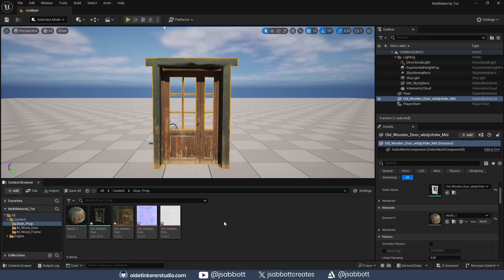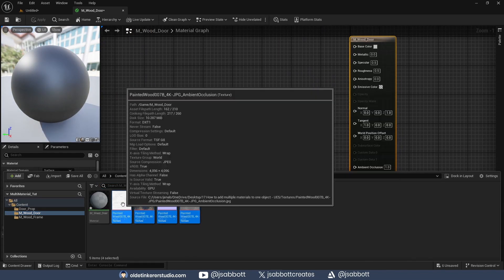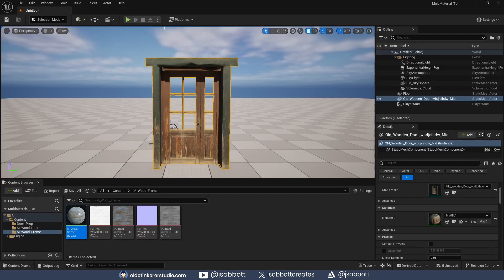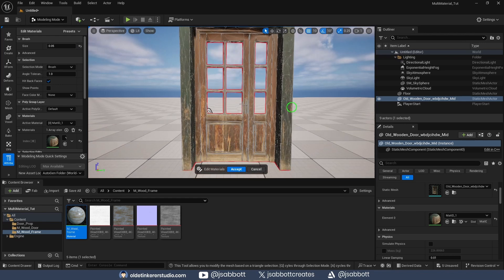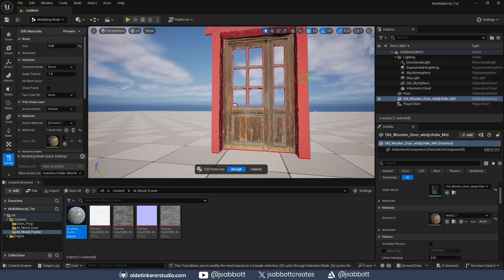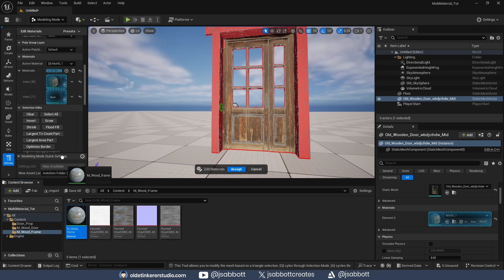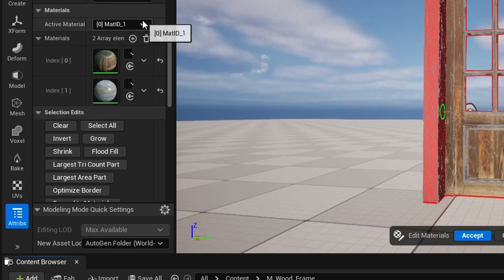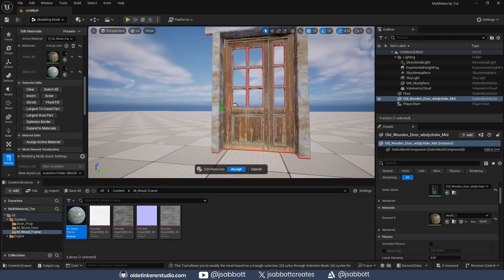How to use multiple materials on one object in Unreal Engine 5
This video shows how to multiple materials on one object in Unreal Engine. You will learn how to modify one 3D object by adding multiple materials in Unreal Engine 5.4. The final render was done in Unreal Engine.

Timeline:
00:00 Introduction
00:05 Creating materials
01:09 Adding Materials

I am a 3D Technical Environment Artist. I create tutorials to help creatives pursue their dreams.

G – grab
E – extrude
S – Scale
R – Rotate
I - Inset
O – Proportional Editing
B – Bevel
Tab – Edit Mode/Object Mode
1 – Vertex Select
2 – Edge Select
3 – Face Select
Z - Modes